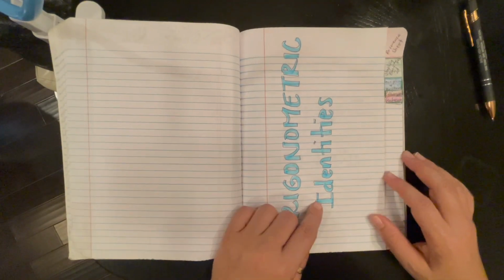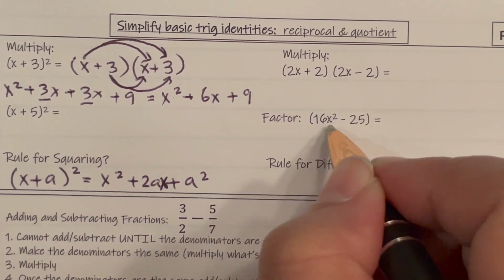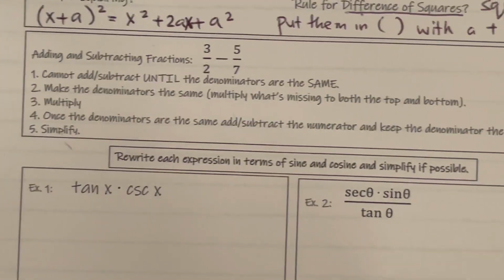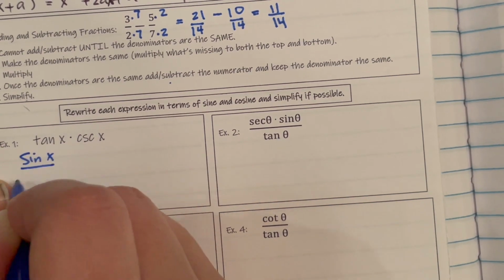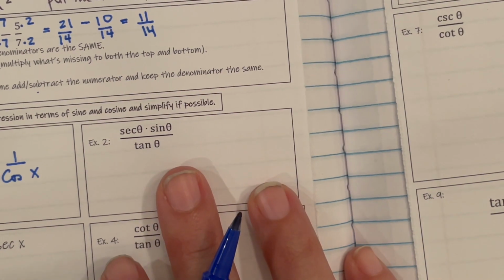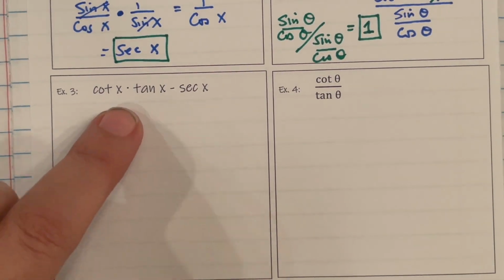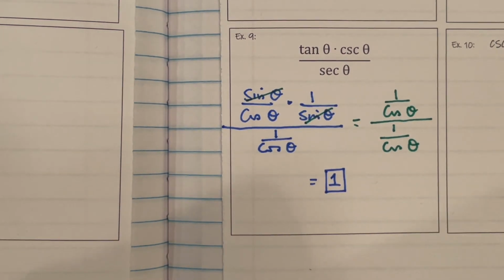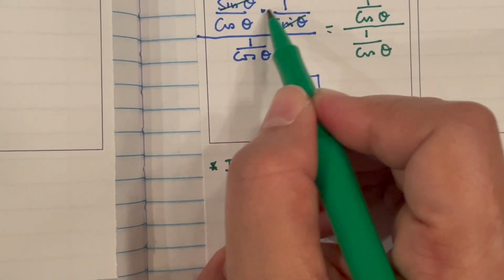Simplify Trig Ids; Reciprocal & Quotient